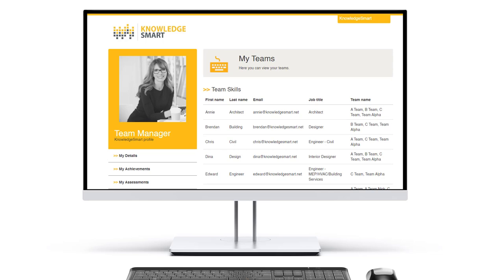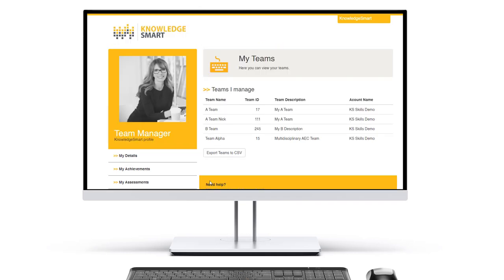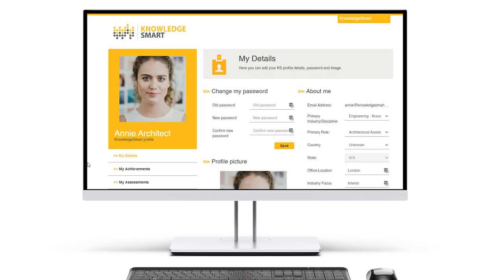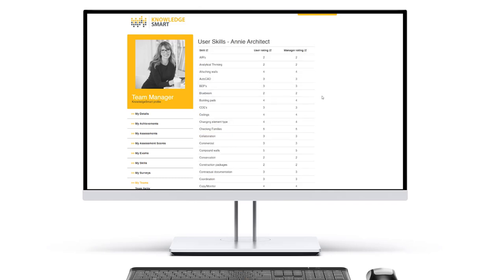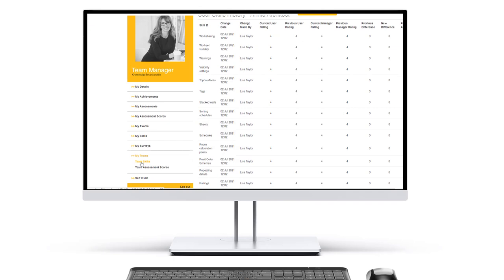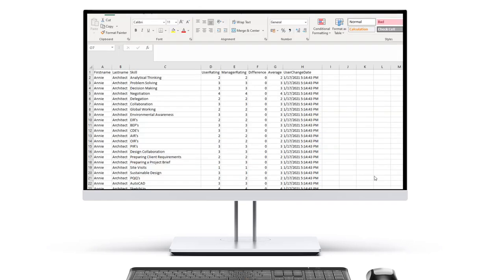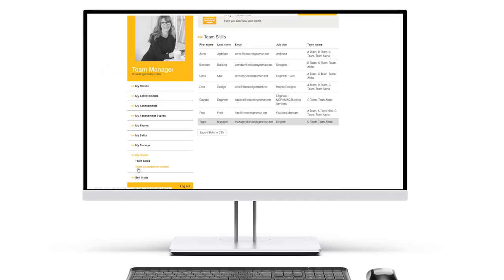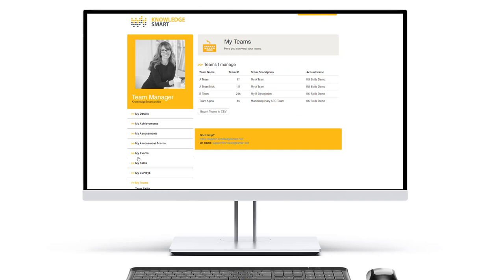KnowledgeSmart Manager Profile Workflows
In this video we explore a number of key workflows inside the KnowledgeSmart manager profile. A manager can easily see which teams fall under their management and view key skills data for all team members. It is also easy to track skill rating progression via the skill rating audit trail or taking a focused data export. KnowledgeSmart managers can also verify skill ratingd against actual skill assessment results to make sure there is alignment. For performance reviews or project meetings a manager is also able to 'jump-through' to the user profile directly and can even go and capture some notes under the user's my achievements area.